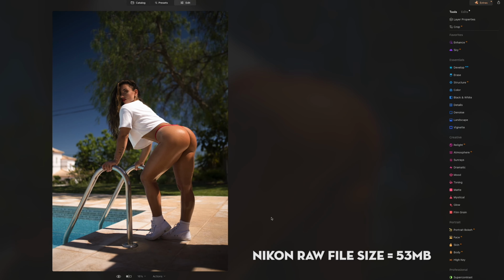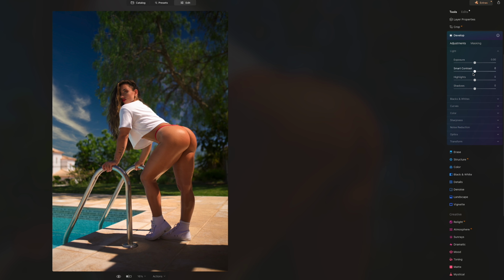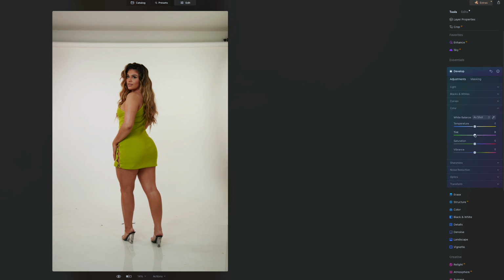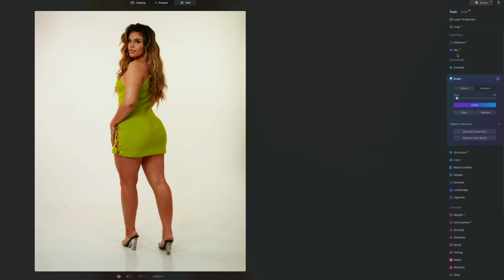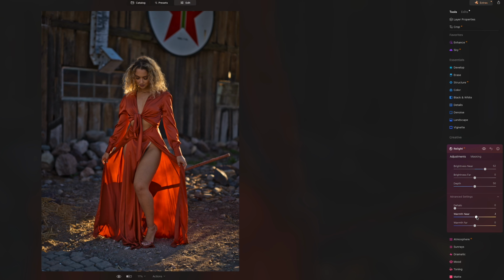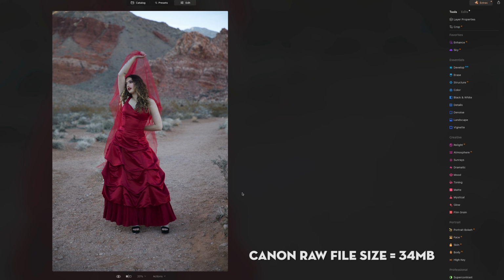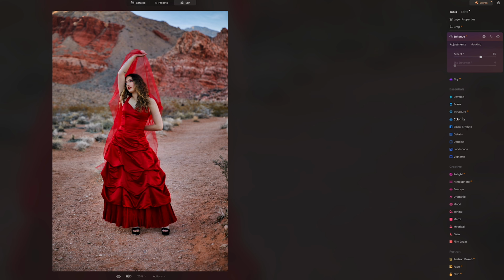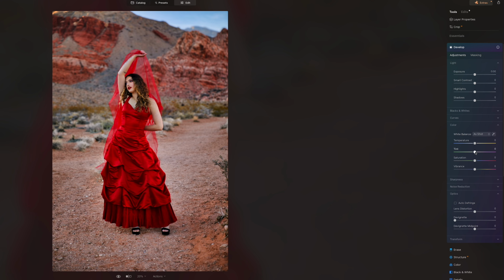My SECRET to Creating Amazing Portraits that POP Using Off Camera Flash & Natural Light Photography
In this video I show you how to create amazing images using off camera flash on-location as well as inside a studio. Then show you how to create eye popping natural light portraits with different lighting scenarios. Finally I show you some of the amazing artificial intelligence features that can be used while editing portraits with luminar neo!

Models: @natynatalia  @andrealr_7 @xoraeh  @frankieurbano_uk

Gear Used To Make This Content
Nikon FTZ Adapter
@sigmaphoto  35mm F/1.4
@CanonUSA  5dmIV
Canon 24-70mm
@SonyAlphaUniverse  A7RV
@fujifilmxseries4081  GFX100S
Sony A7SIII
Tamron 28-75 F2.8
Godox AD300 Pro
Godox X1N Trig (For Nikon)
Impact Light Stand

Other Content You May Enjoy From My Channel

 LET'S COLLAB!

I promise to keep my reviews as unbias and truthful as possible with products that are given to me for free to review. There is no incentive for me to talk positive about any product that is sent to me for review and all products that I receive have rights reserved for me to openly review with my honest opinion!